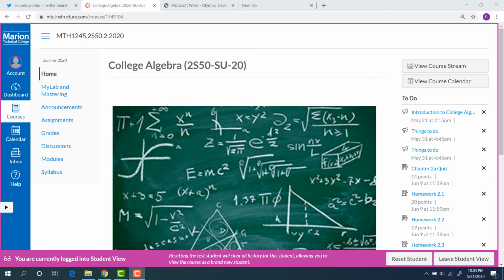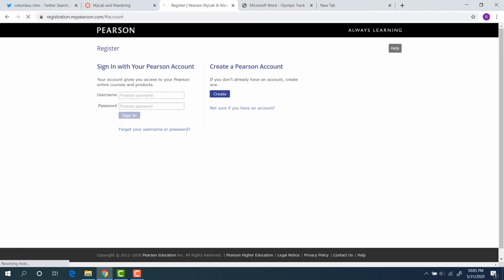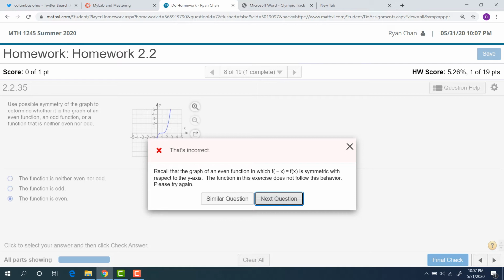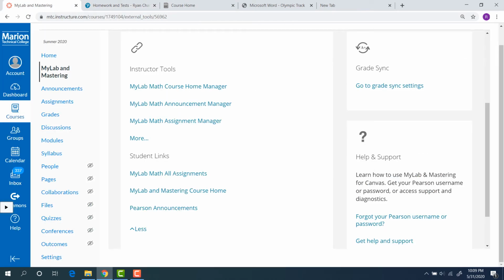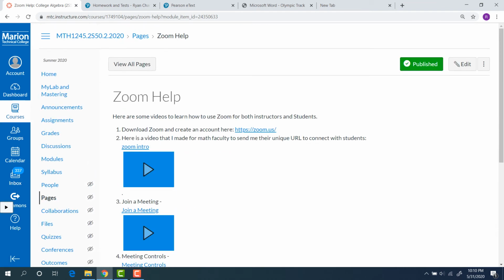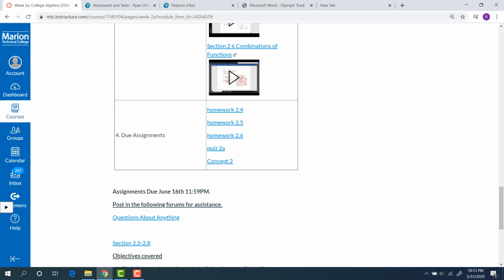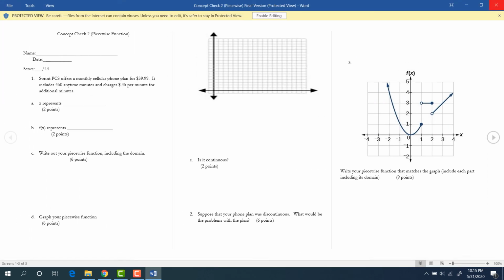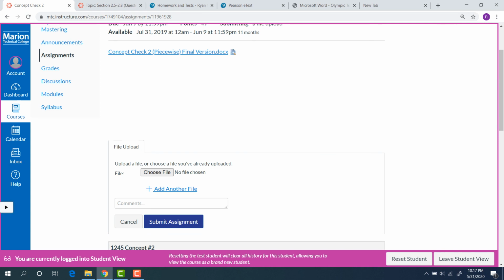Intro to MTH 1245 online